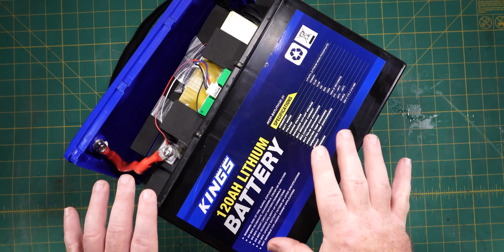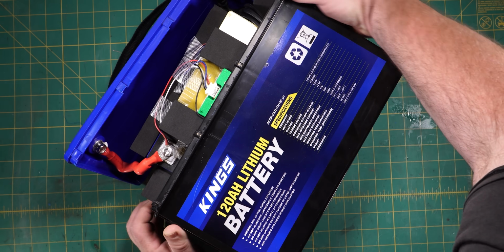Supacentre Kings 120Ah Lithium LiFePO4 Battery Performance Teardown Review Part 2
In this episode we tear down the Supacentre Kings 120Ah Lithium LiFePO4 Battery and test the temperature protection of the BMS.

Chris Eade's excellent review of the Mark 1 Kings 120Ah Black Top Battery:

Many of the products and gear that we recommend can be found on Amazon, which we are a big fan of.